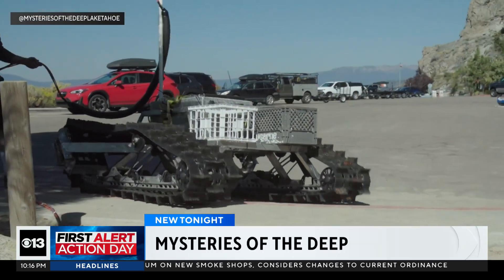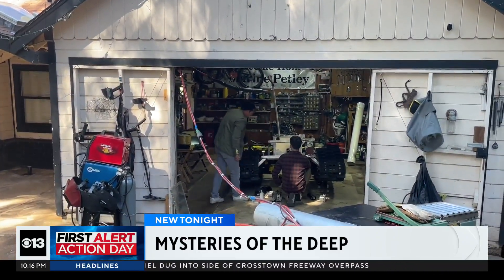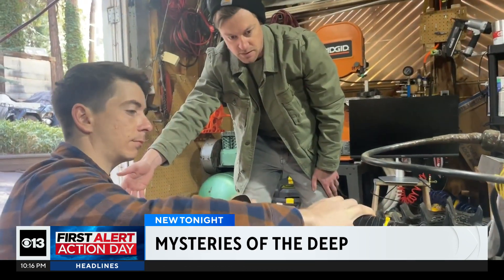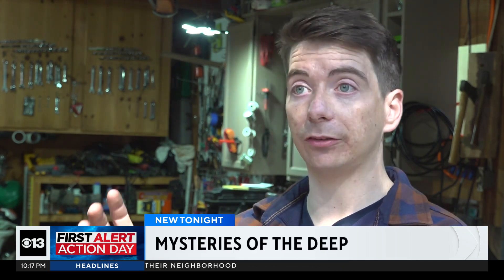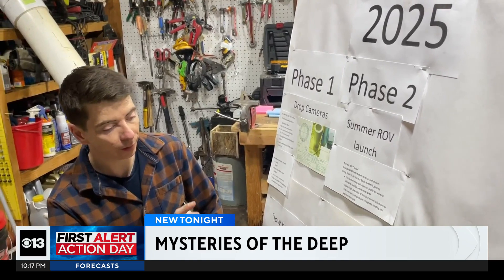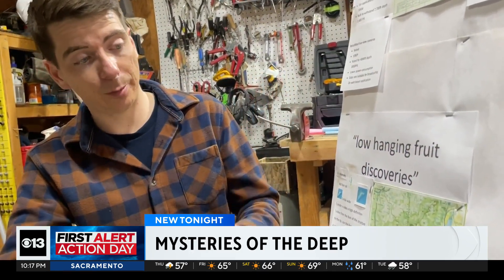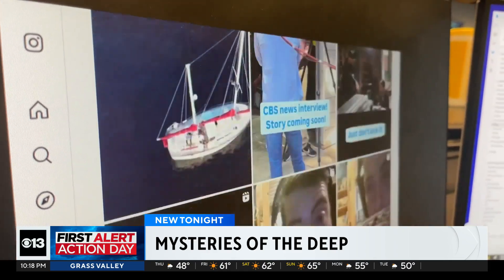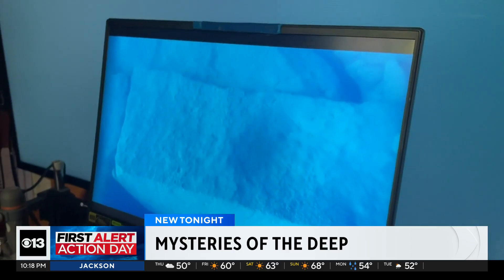Independent researcher looks to uncover secrets hidden at bottom of Lake Tahoe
Lake Tahoe is about 1,600 feet, but Chase Petley says a massive crevasse between two fault lines suggests the lake could be much deeper.